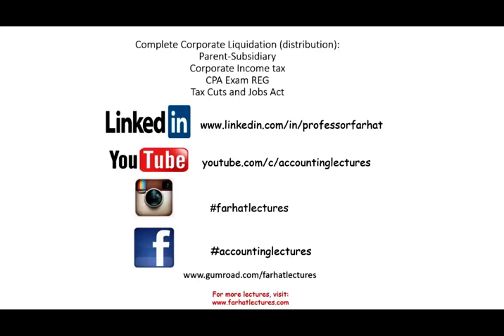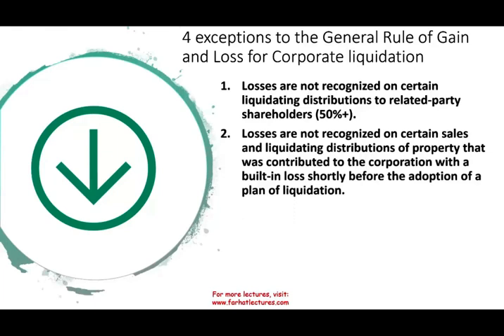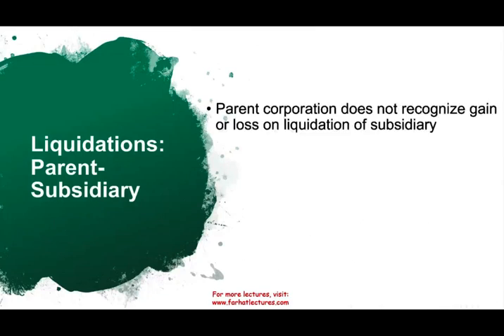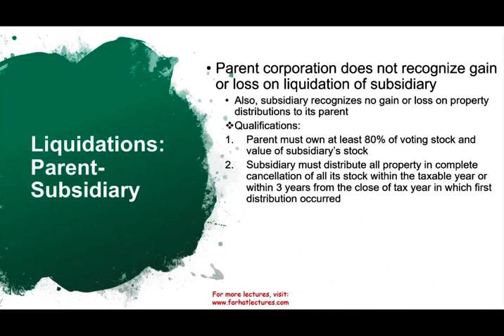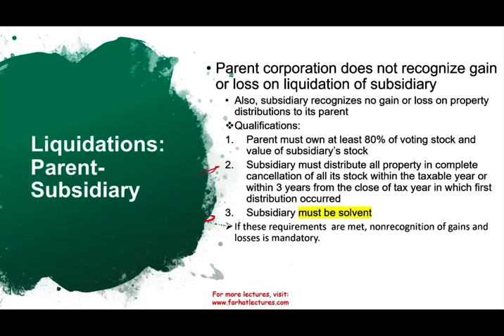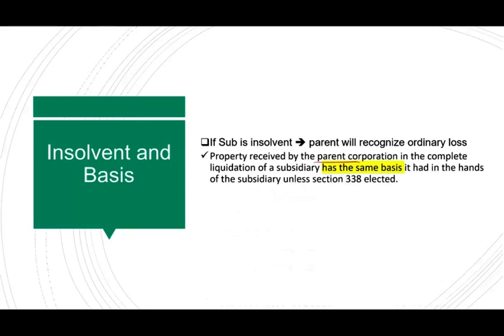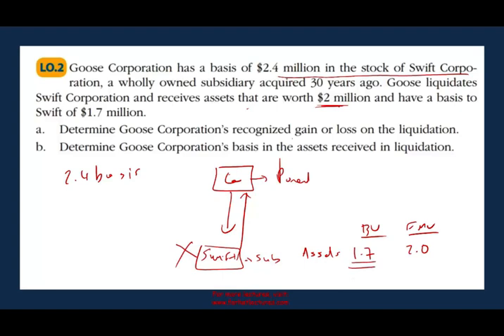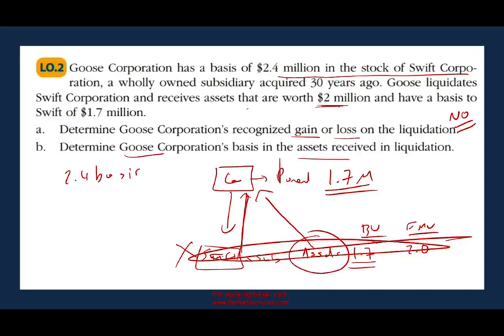Parent-Subsidiary Liquidation | Corporate Liquidation Distribution | Corporate Income Tax Course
Section 332, an exception to the general rule of § 331, provides that a parent corporation does not recognize gain or loss on a liquidation of a subsidiary. In addition, the subsidiary corporation recognizes neither gain nor loss on liquidating distributions of property to its parent.
The requirements for applying § 332 are:
• The parent must possess at least 80 percent of the subsidiary’s stock (both voting power and value).
 • All of the subsidiary’s property must be distributed in complete cancellation of all of its stock within the taxable year or within three years from the close of the tax year in which the first distribution occurred.
• The subsidiary must be solvent.